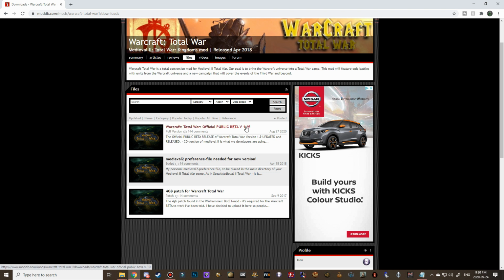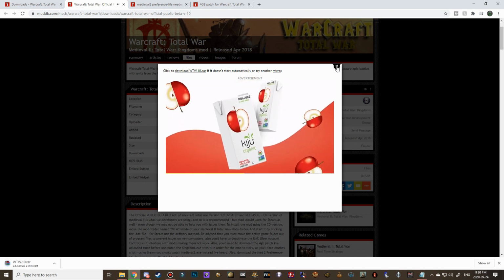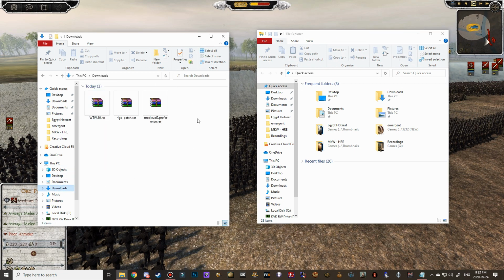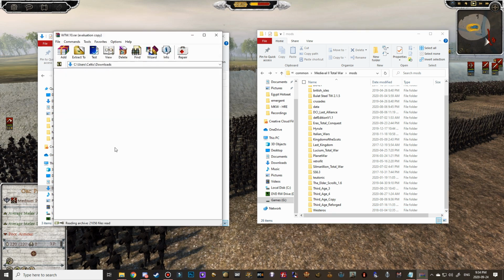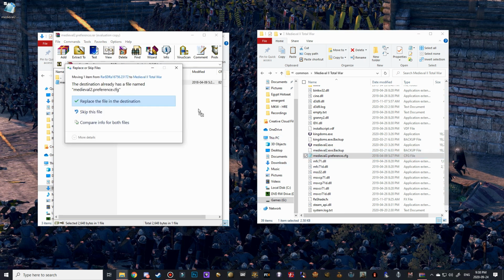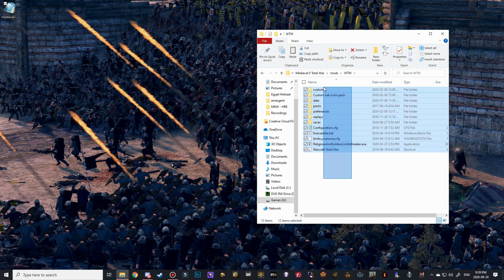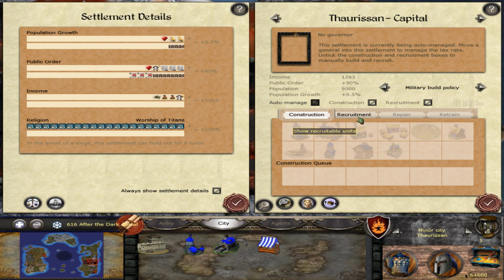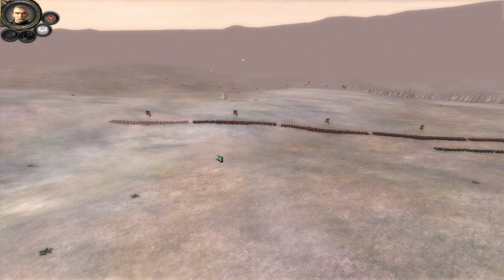HOW TO INSTALL WARCRAFT: TOTAL WAR (NEW VERSION 1.9)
Hey everyone! I am here with another tutorial video. This time, it is in the Warcraft universe! There is a new version that is out and it seems much more stable than previous versions.